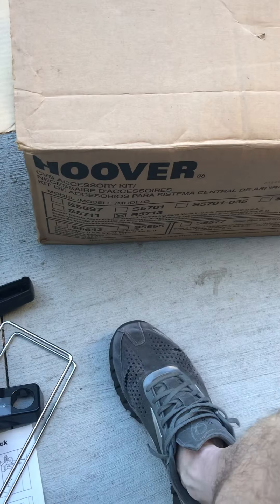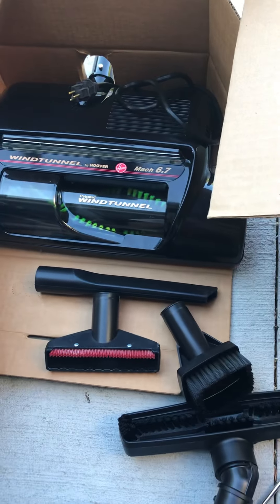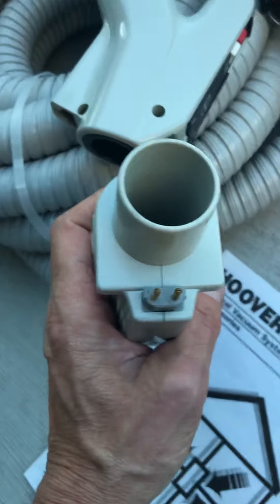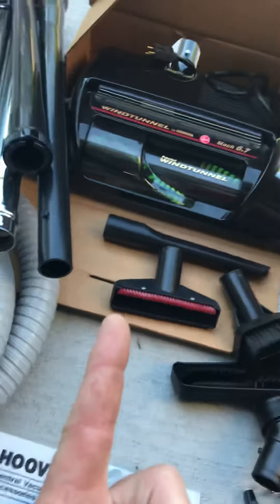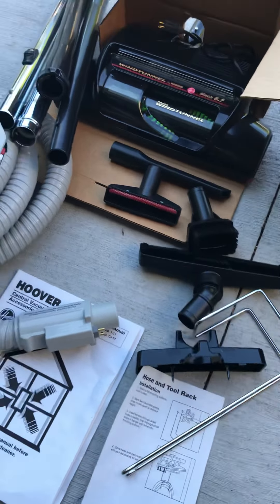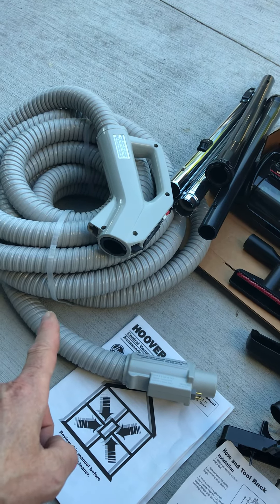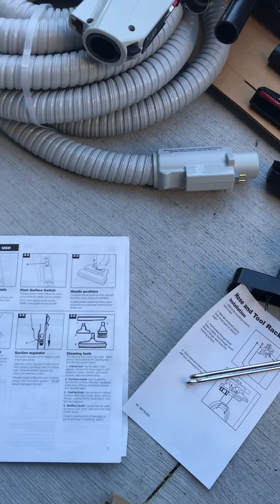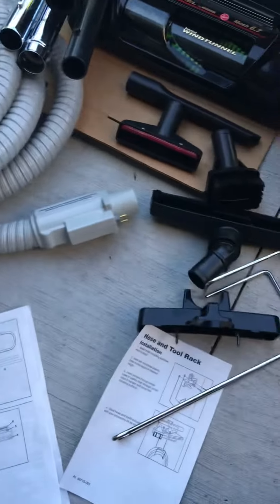Hoover central vacuum accessory kit S5713